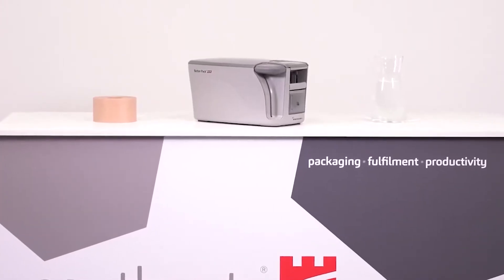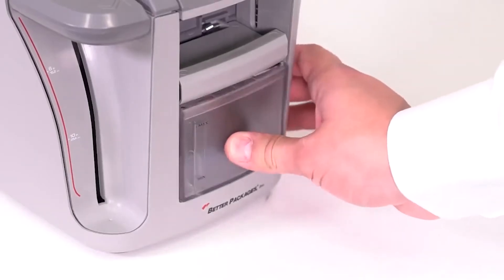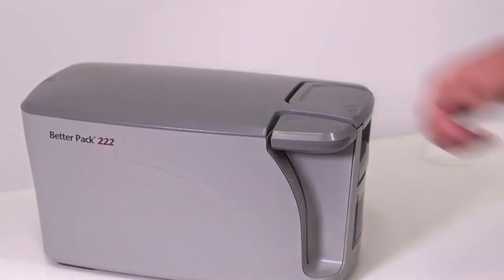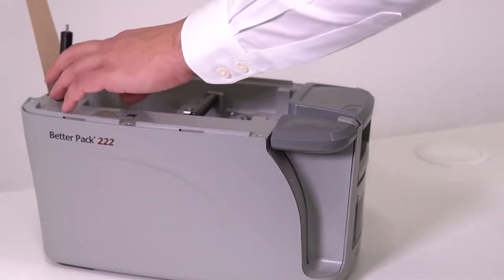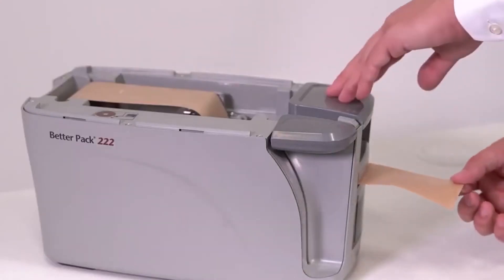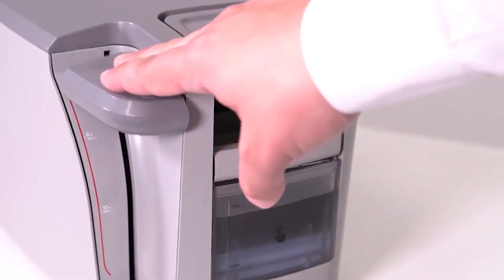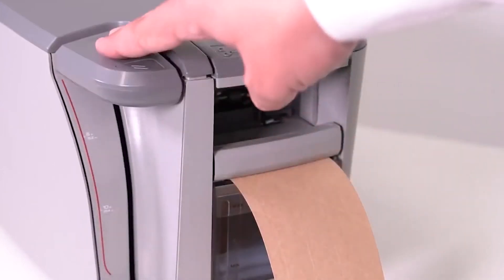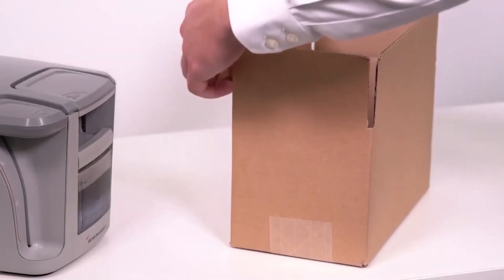BP222 Manual Gummed Paper Tape Dispenser